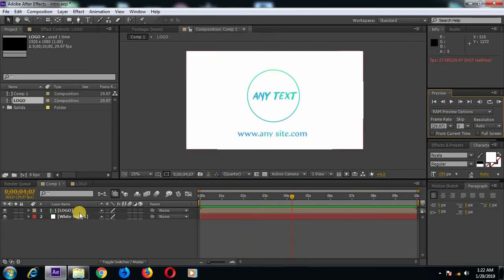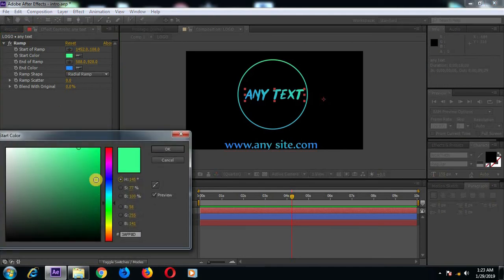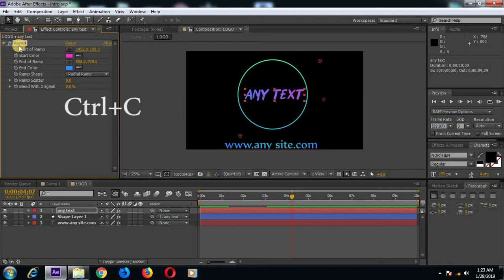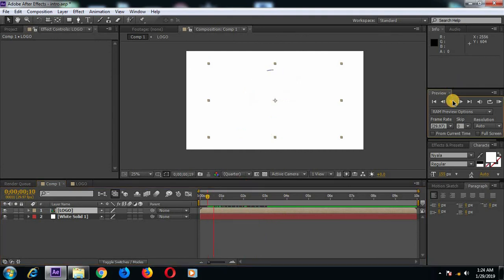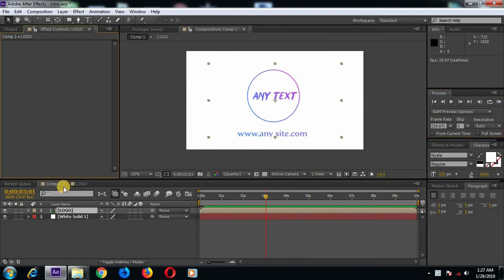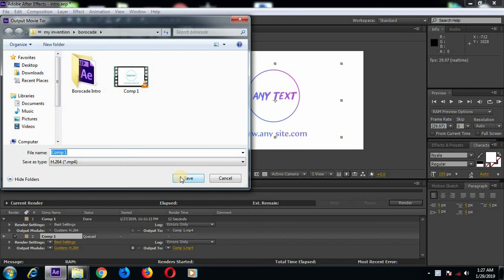Simple 2D intro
Hello friends today am going to show you how you can get a simple 2D intro for video projects.